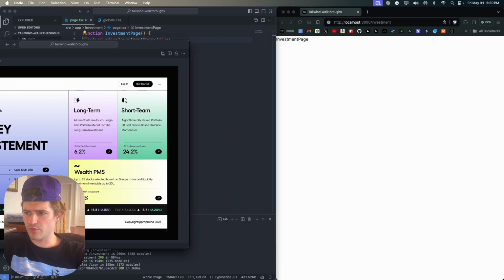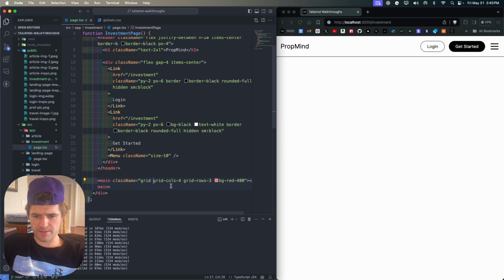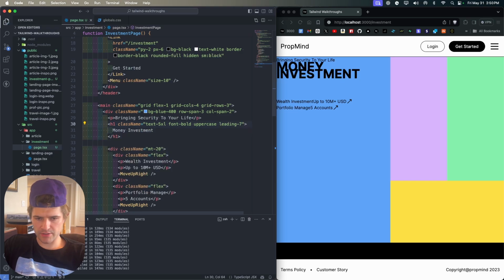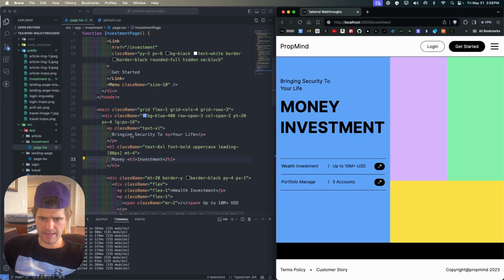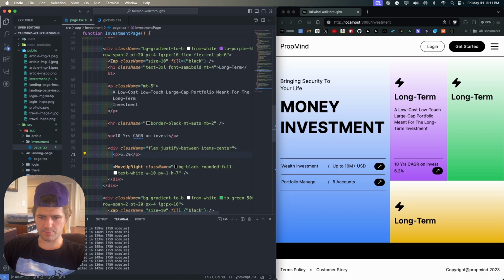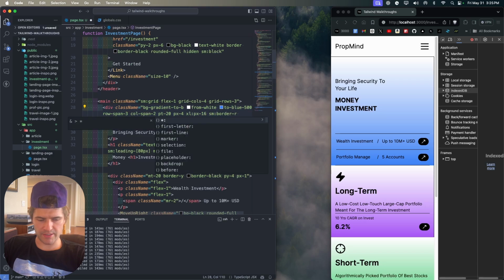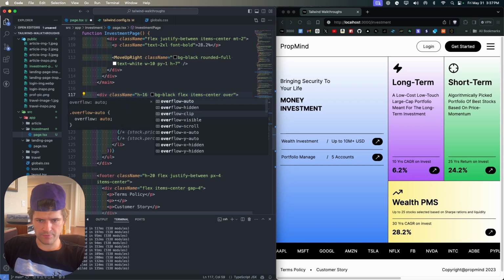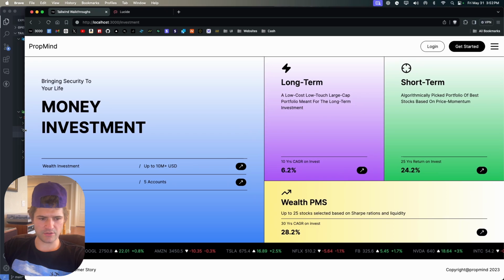Create a High-Conversion Investment Website with Tailwind CSS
In this video I walk you through the process of making an investment page UI using Tailwind CSS.